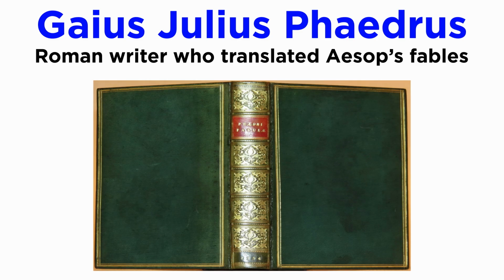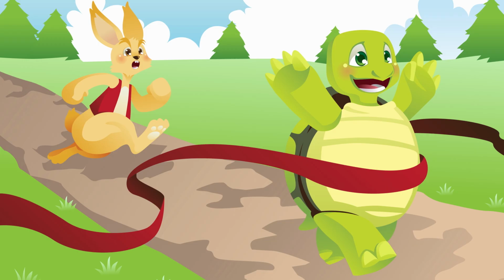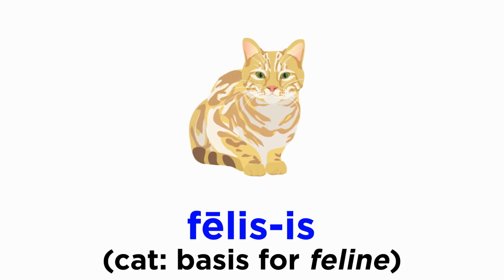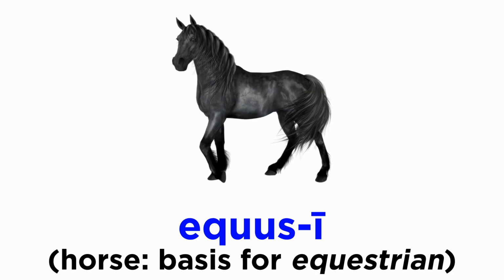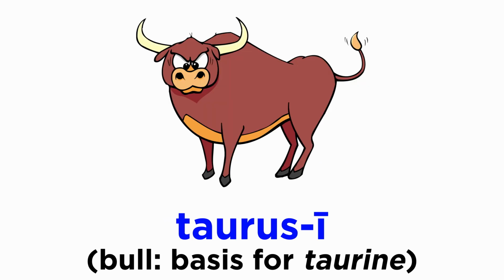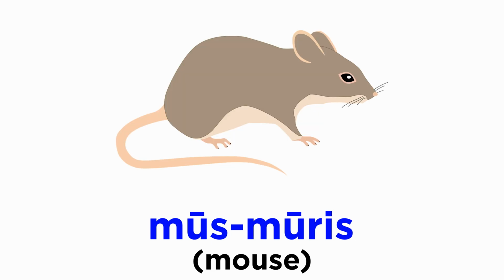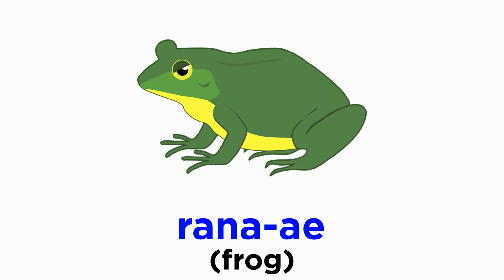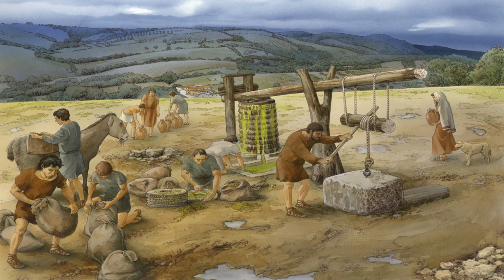Latin Vocabulary: Domestic Animals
It's time for more Latin vocabulary! Let's learn how to name all the domestic animals in Latin.